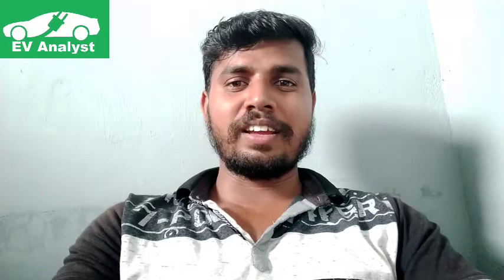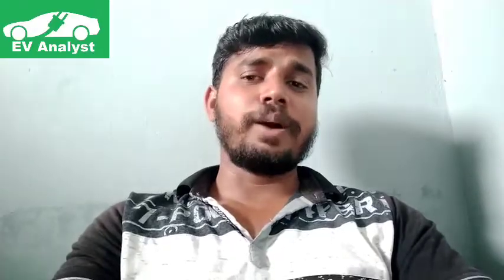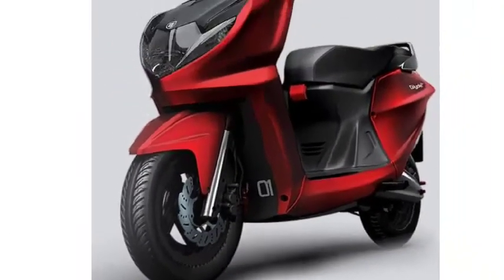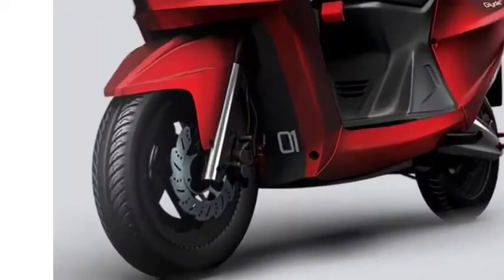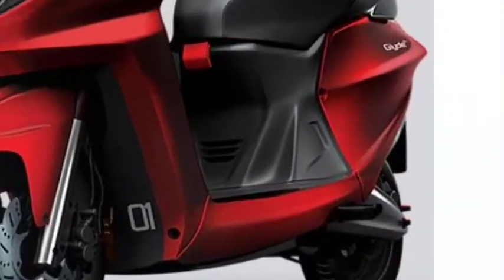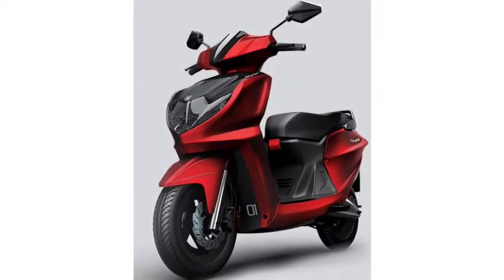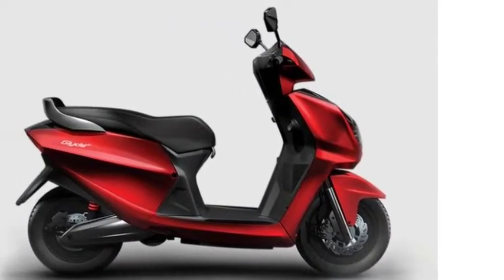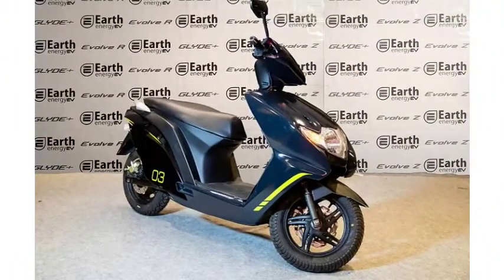Earth Energy debuts with three electric two wheelers Glyde+ electric scooter||ev analyst||google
Hi friends,

Specifications :

Charge Time - fast charging will take 40 mins.
Battery Capacity -The Glyde+ electric scooter is powered by 52 Ah lithium-ion  battery

Weight -
Motor Power Output -The Glyde+ electric scooter is equipped 4.2 kw electric motor which makes 103 Nm of continuous torque

Launch -
Earth Energy EV, Tirupati Industrial Estate,
Sativali, Vasai East, Vasai-Virar,
Maharashtra 401208